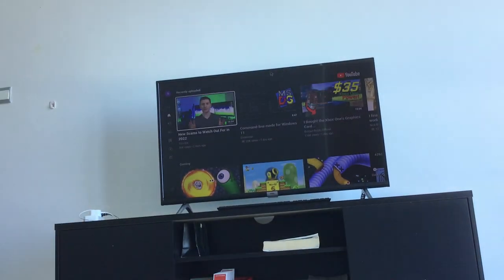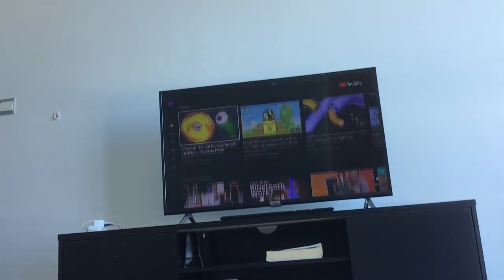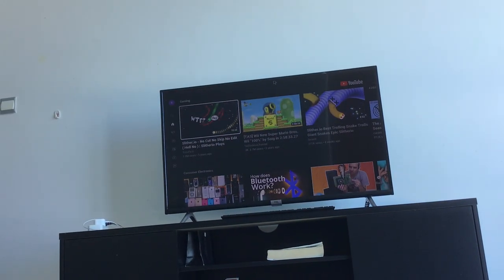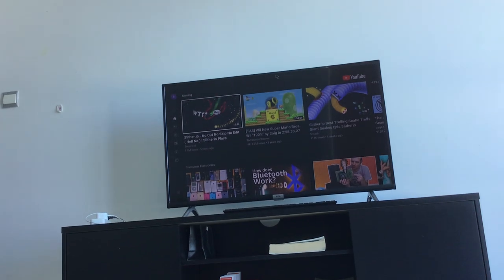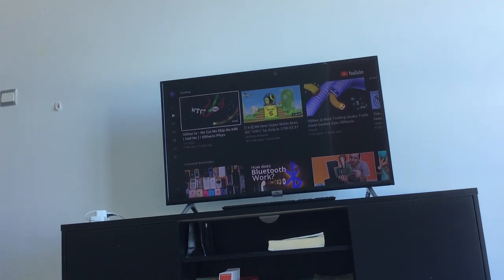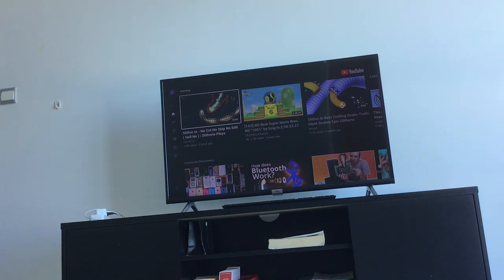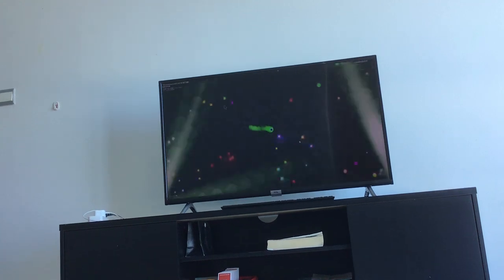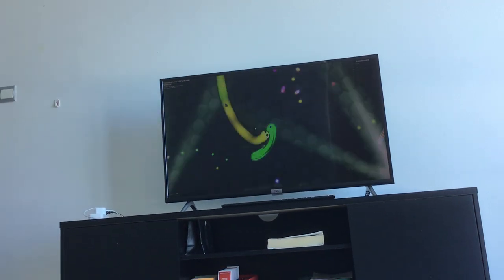I can’t…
Load the reach tab.